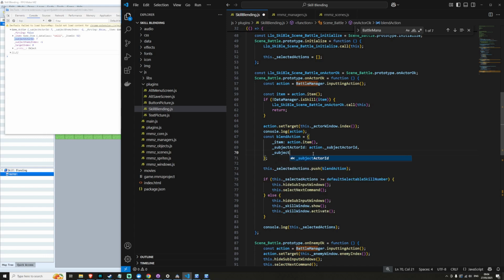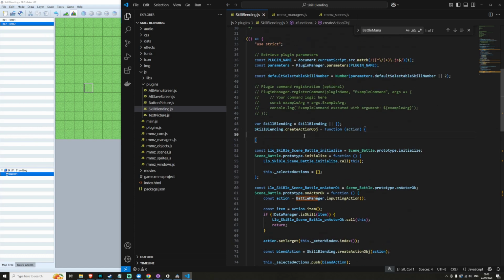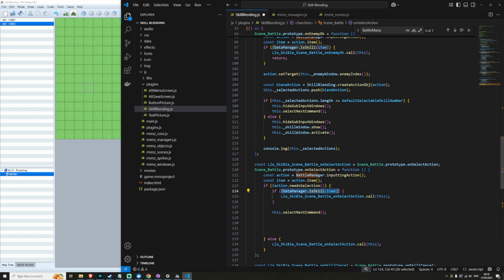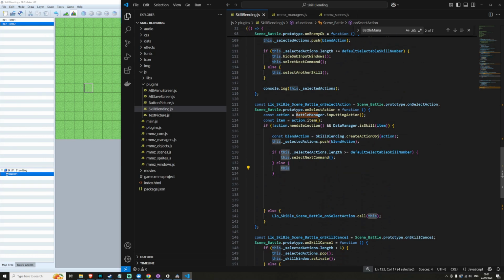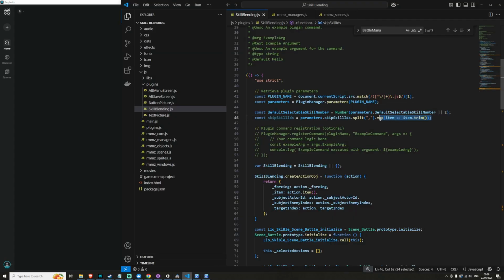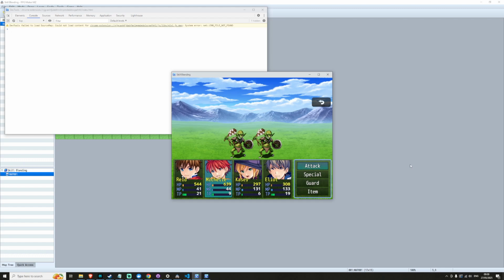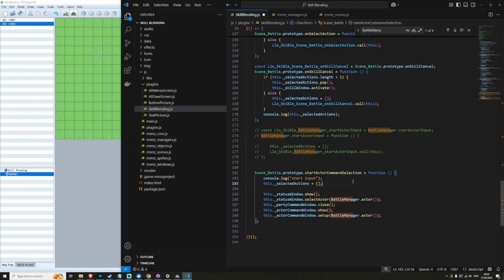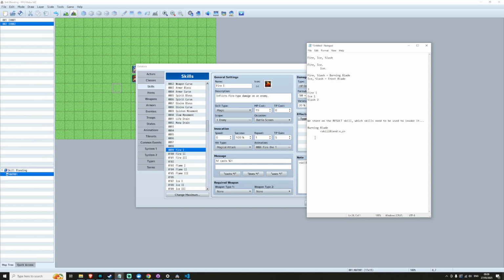Skill Blending 02 - RPG Maker MZ Plugin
Skill blending allows a player to choose multiple skills during a turn in battle with the selected skills possibly resulting in a different skill being used.
For example; you may select Fire, then Slash, and the actor will use "Burning Blade" instead.
If you select multiple skills and it does not result in a blended skill, the last skill selected will be used instead.

(A future addon will be created to give more freedom around which actors can blend skills and how many skills may be selected at one time.)